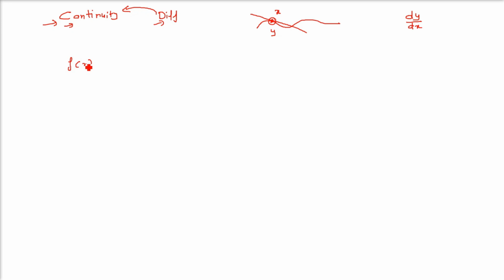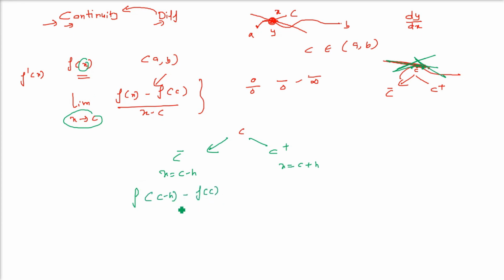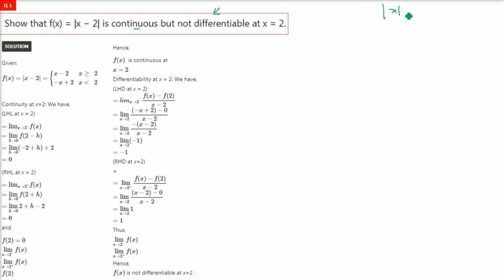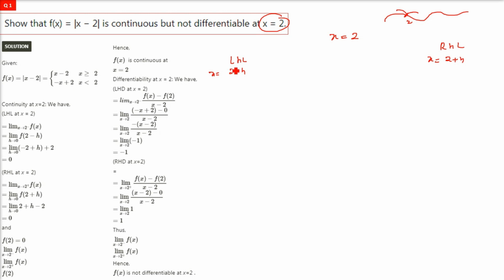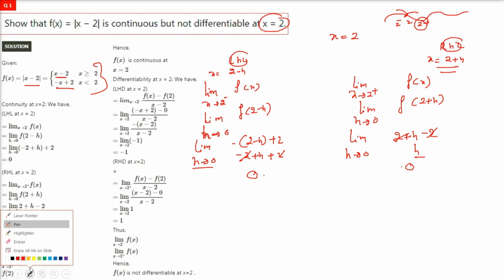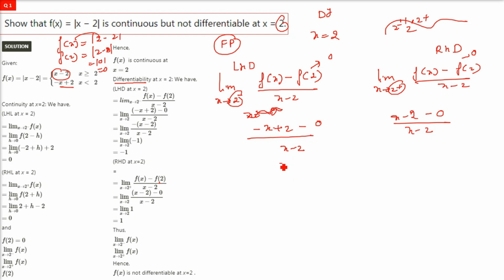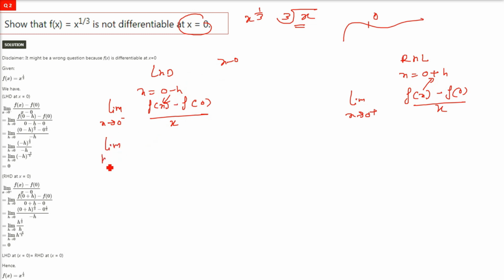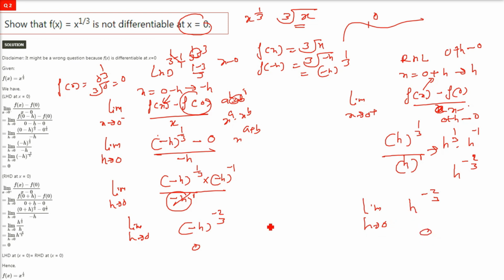RD SHARMA SOLUTIONS CLASS 12 Chapter 10 Differentiability Exercise 10.1 Part 1